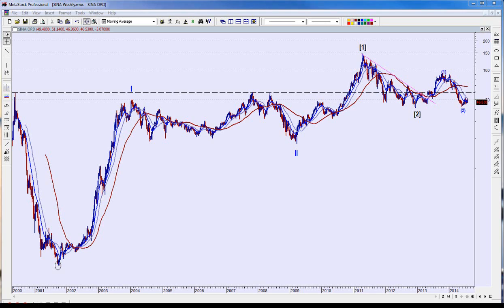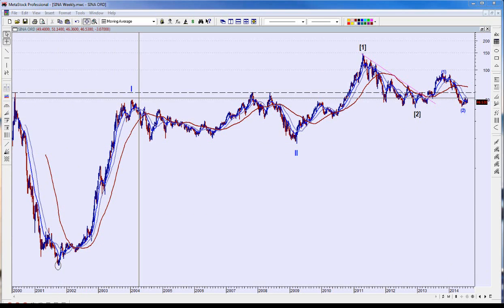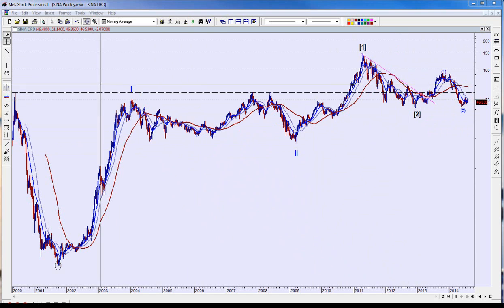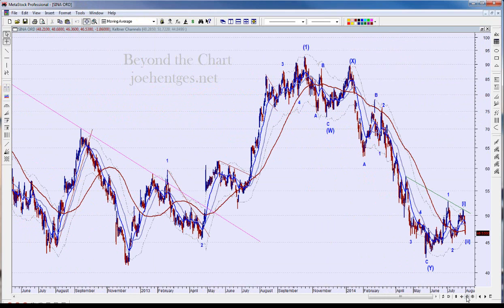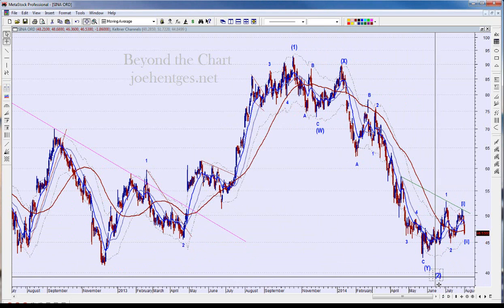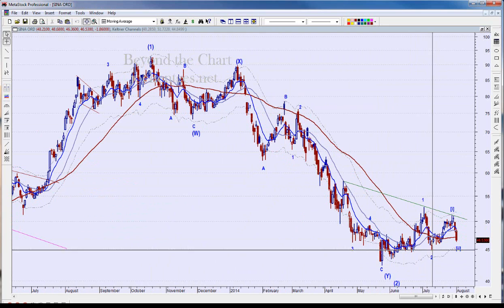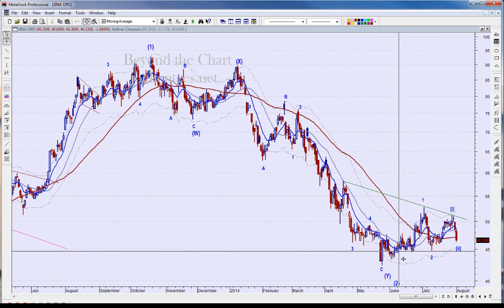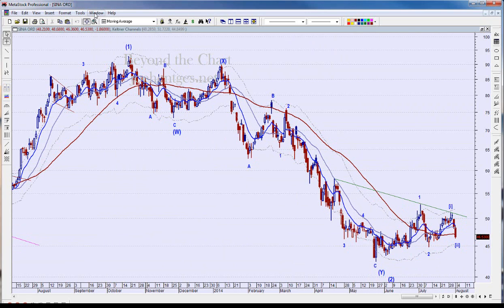Technical Analysis of SINA 08/03/14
In this technical analysis video of SINA I take a look at this Chinese social media stock from a weekly and daily chart perspective.
SINA has sold off lately because the China market has struggled and there has been a little bit of a crack down on some social media activity in China. This is primarily because it owns Weibo which is an online chat type platform.